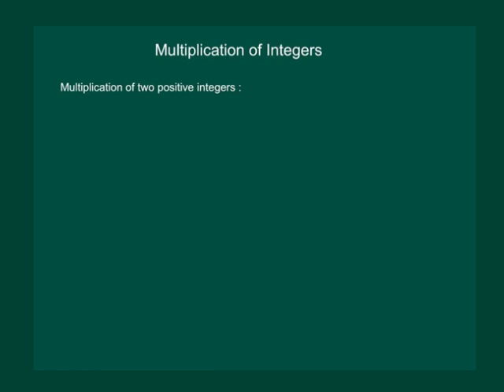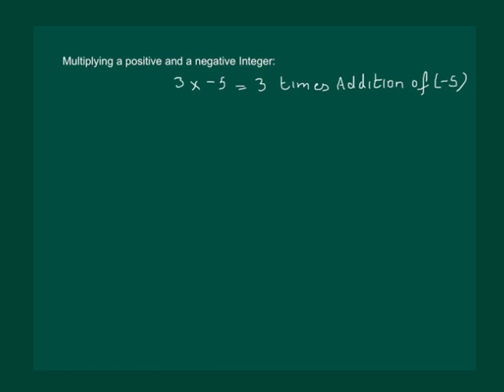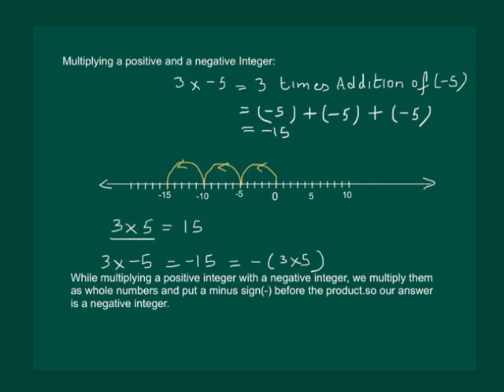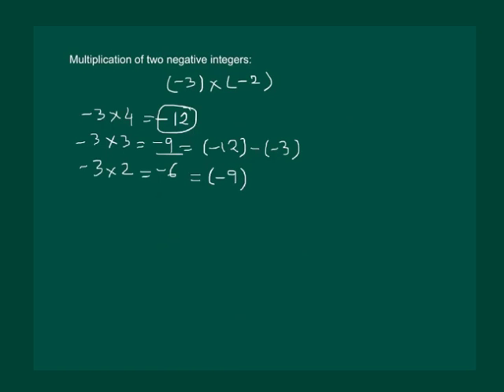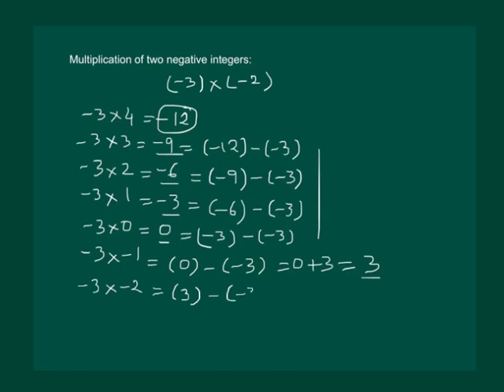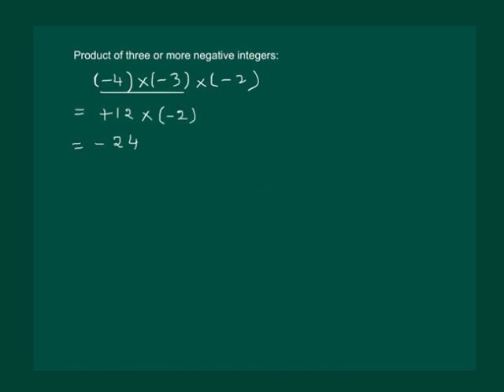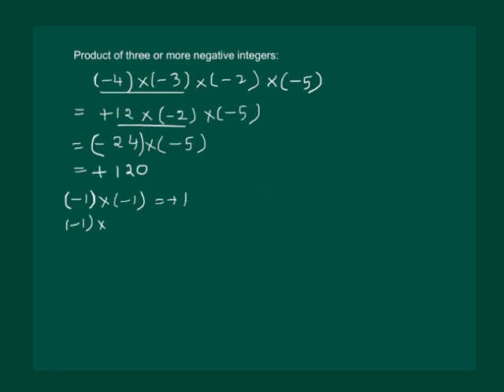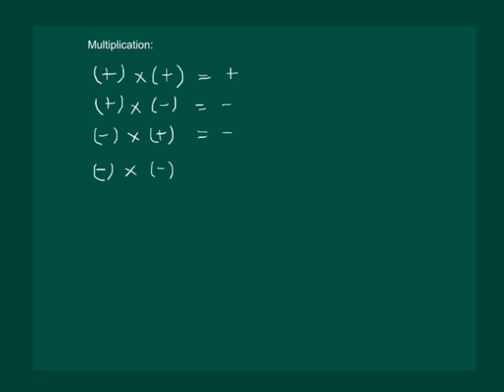Math Class 7 Chapter 1 Part IV|INTEGERS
INTEGERS
Class VII Chapter 1|CLASS 7 Chapter 1|Integer|what is an integer| what are integers|e tuition|E-Learning|video on Integers|my way teaching|

In this chapter, we shall study about
Addition of integers- There operation and properties
Subtraction of Integers- There operation and properties
Multiplication of Integers- There operation and properties
Division of integers- There operation and properties

What is an integers, what are integers, integers on the line number